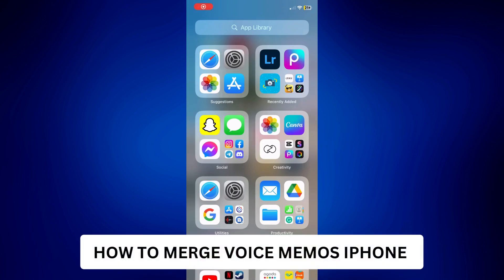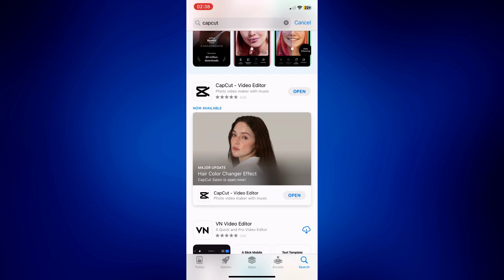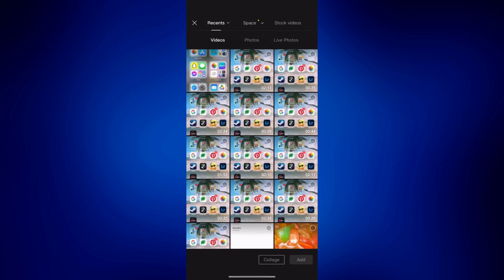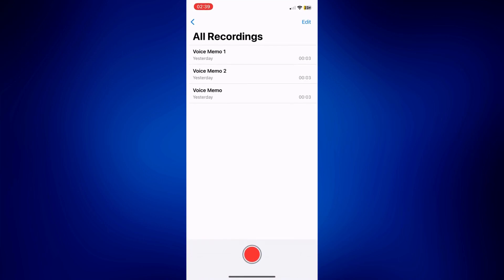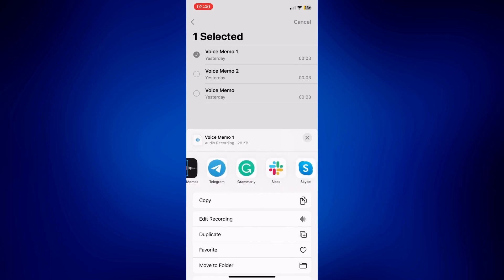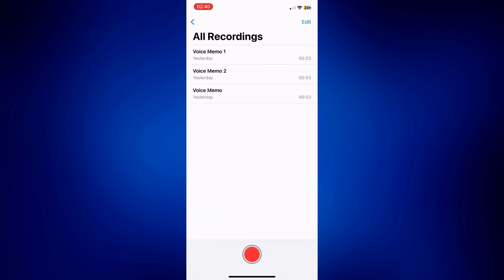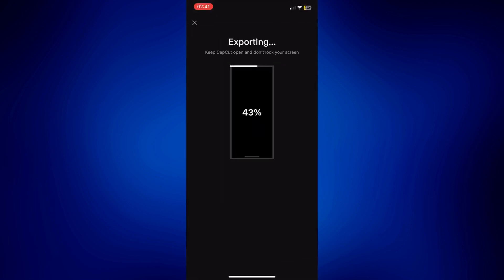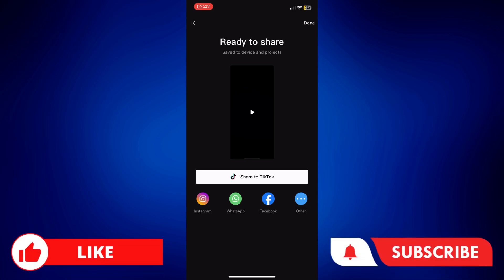How To Merge Voice Memos iPhone (quick and easy)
Today's tutorial will teach you how to merge voice memos iPhone. After watching, you will know how to combine voice memos on iPhone.

Thanks for stopping by. See you again soon!